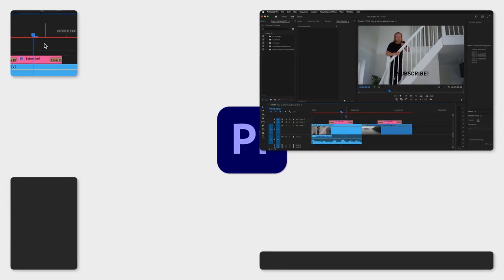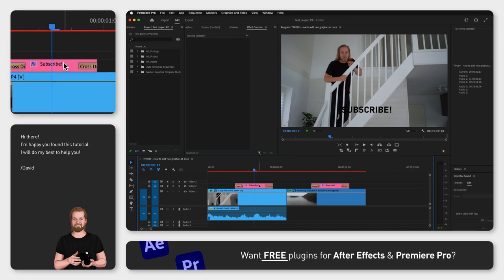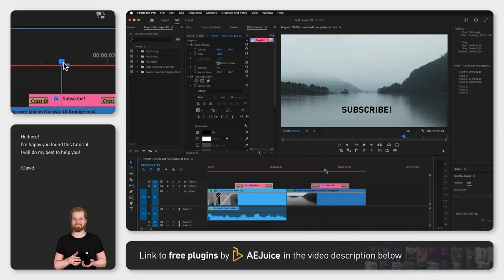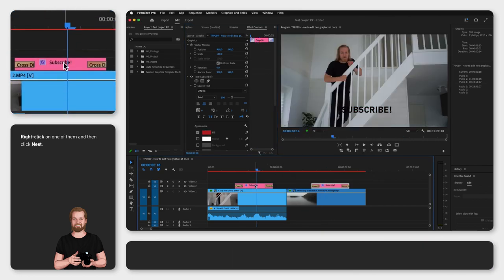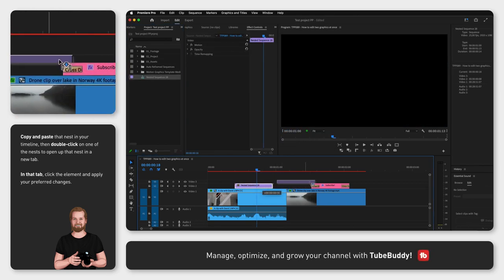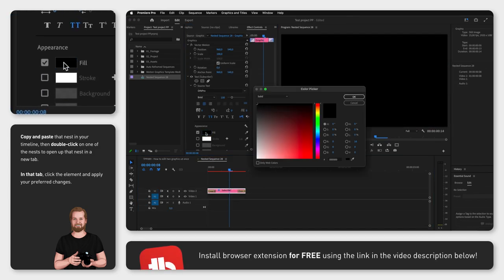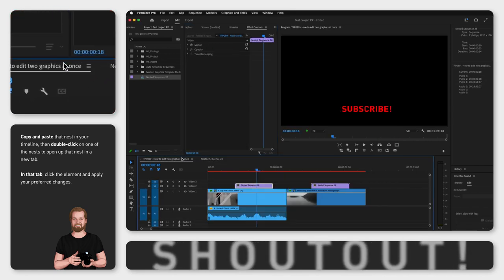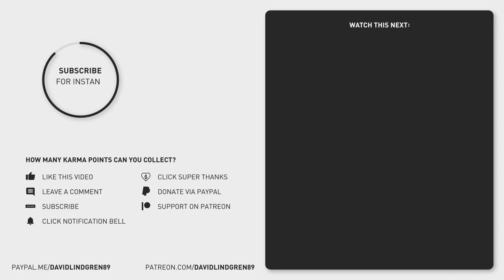How to edit two graphics at once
I have a trick that I sometimes use inside Premiere Pro to edit multiple things at once.

I usually use this on text and it’s very simple to do.

Here I have 2 identical text elements and I want to change the color on them. I can either do this individually or, I can right-click on one of them, go to nest and then click OK.

Now, I can copy and paste this nest and now when I double click on one of them and then edit the color inside the nest, it will affect both nests in the main sequence, so this is perfect if you for example have a logo or an intro on multiple videos and you want to edit them all at once.